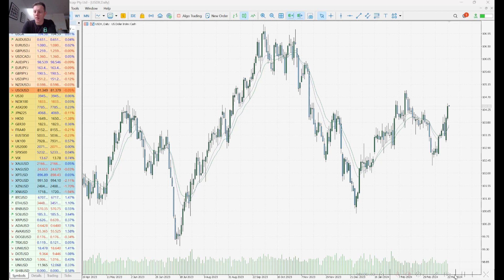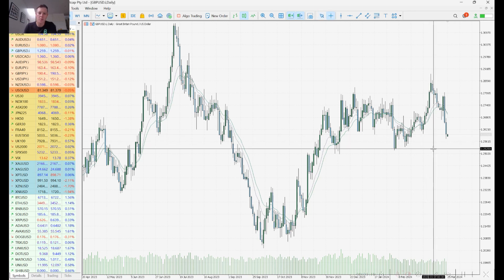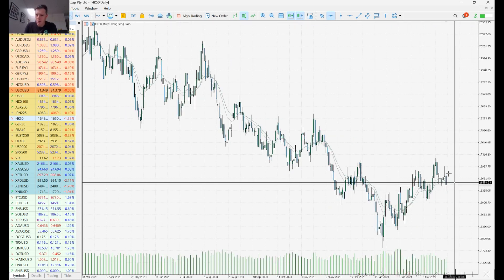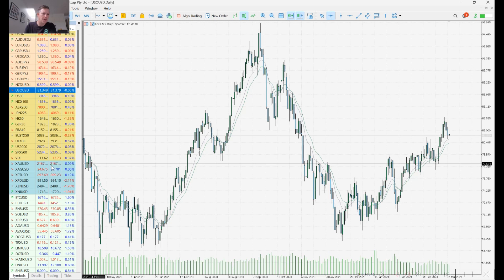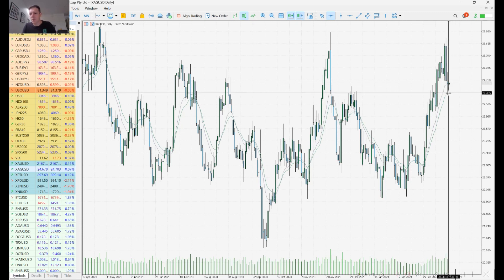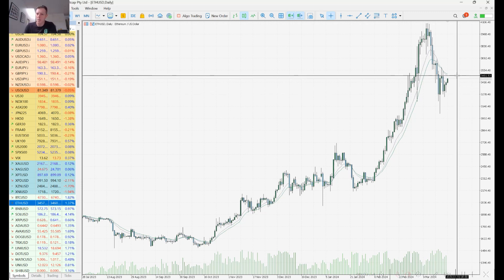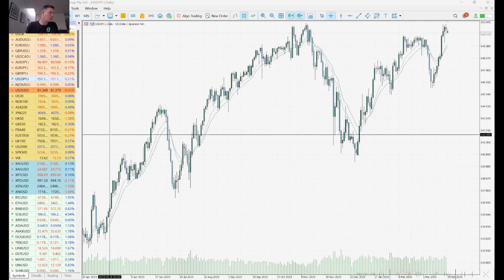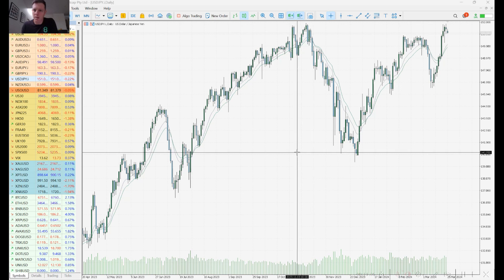Asian Session Trading: FX, Indices, USD, Gold, Oil & Crypto Analysis | Trade Zone With Joe Jeffriess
Welcome, traders! In today's Trading Outlook, we delve into the strategic perspective of the Asian and Australian trading sessions, offering insights into market trends, potential opportunities, and tactical approaches for the upcoming week.

Stay ahead of the curve with our comprehensive analysis and strategic outlook, empowering you to make better-informed trading decisions. Whether you're a seasoned trader or just starting, this session equips you with the knowledge needed to navigate the markets effectively.

🚀 Watch now for a strategic overview of the upcoming trading week!

➡️ Register to receive the Eightcap Trade Zone Week Ahead direct to your inbox before Monday's U.S. market opens and free invites to our live midweek Live Market Update webinars. 👇